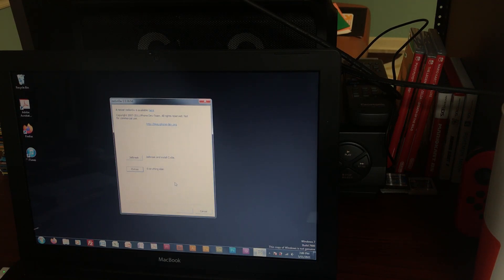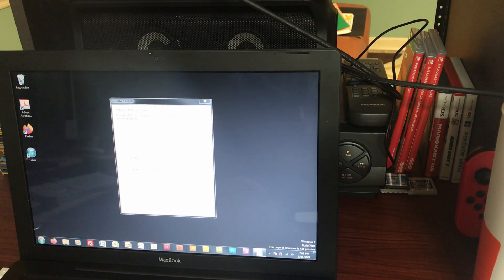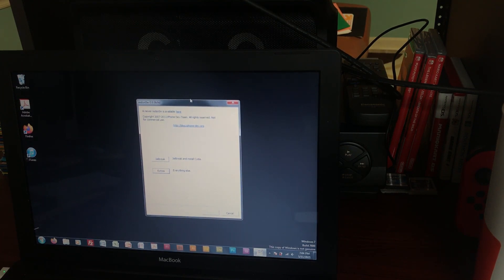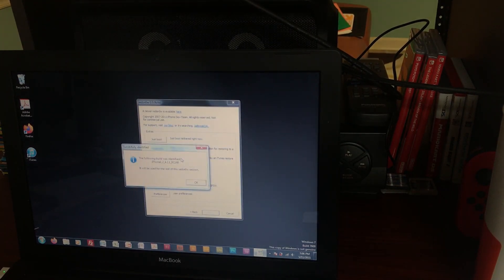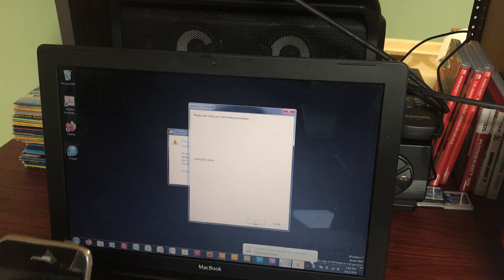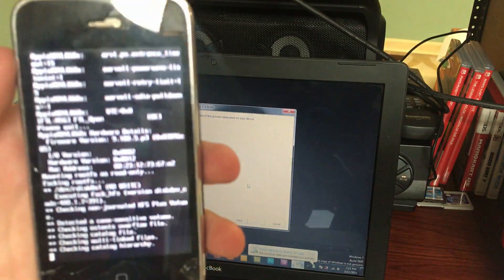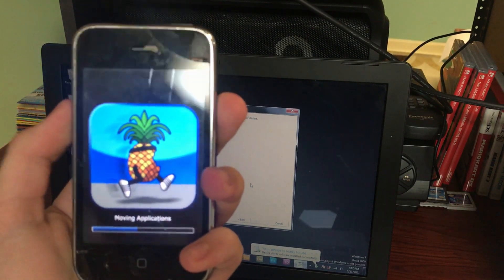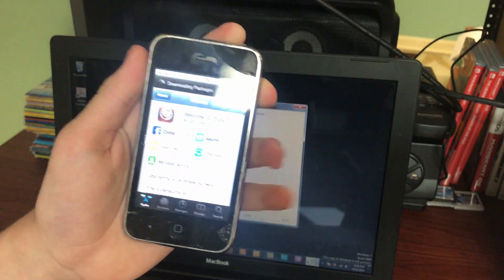iPhone 3G/iPod Touch 2G MB Jailbreak Tutorial (Working 2025)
My updated, fully working tutorial on how to jailbreak the iPhone 3G and the iPod Touch 2nd Generation in 2021. This should work for any device running iOS 4.2.1.

Links!
Just find your device and make sure you press the button for iOS 4.2.1, and not any other version!